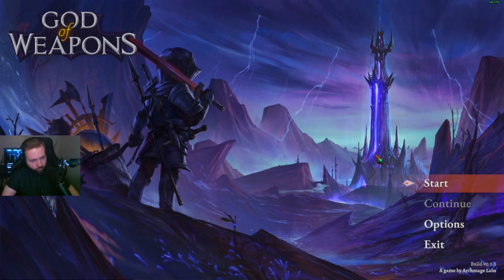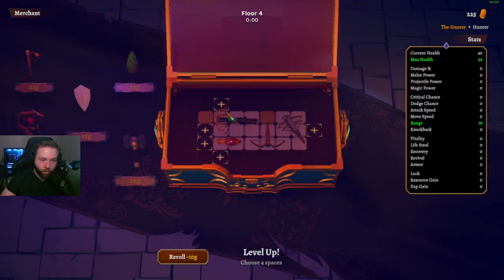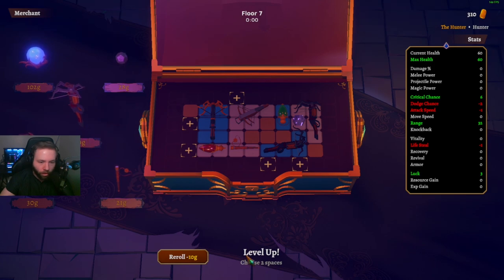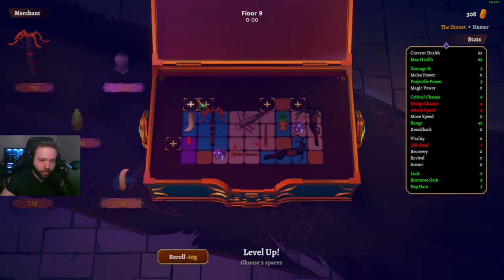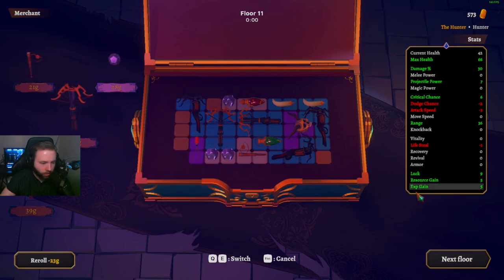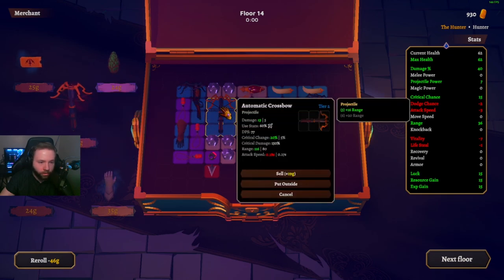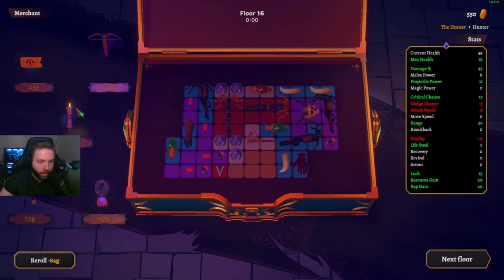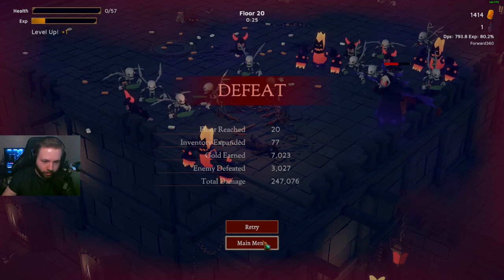Demo Week! Let's Play: God of Weapons - Demo Gameplay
Demo week, showing off God of Weapons! I like it!